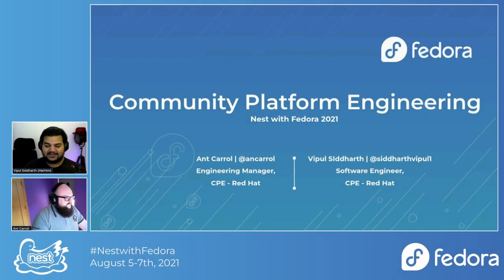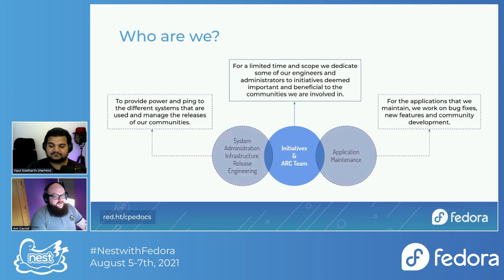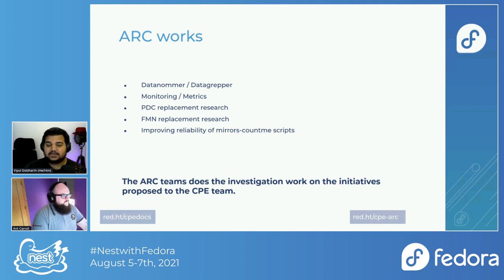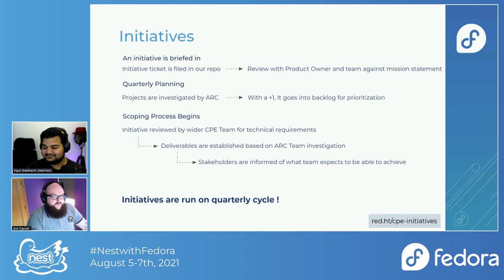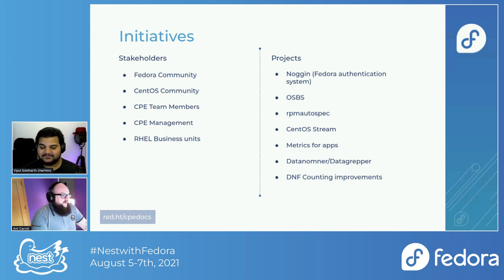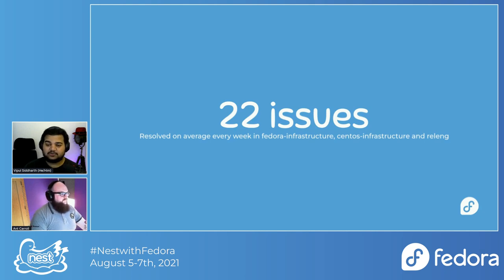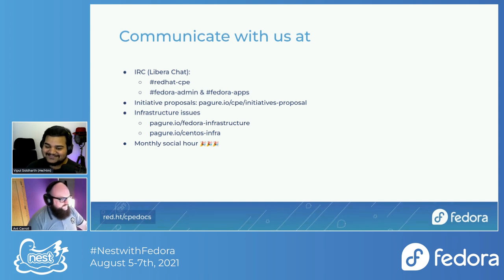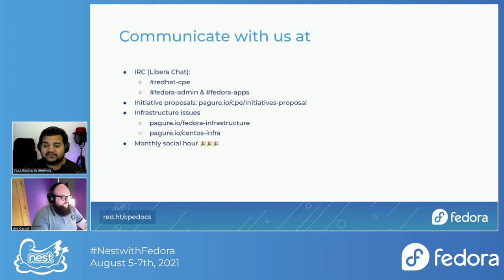Meet CPE & Discussion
Meet the Community Platform Engineering (CPE) team—the team in Red Hat that provides infrastructure and release engineering for Fedora and CentOS.

Speakers: Ant Carroll & Vipul Siddharth